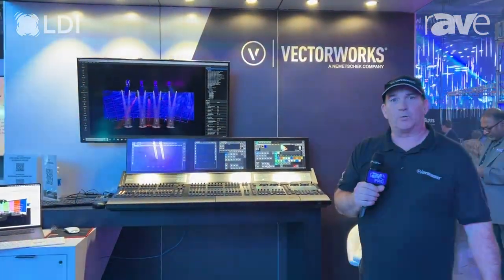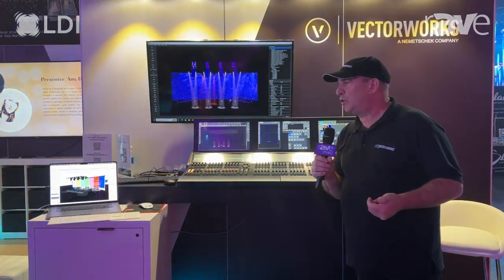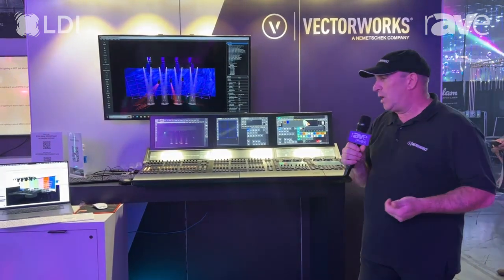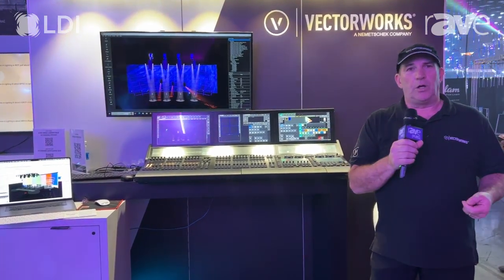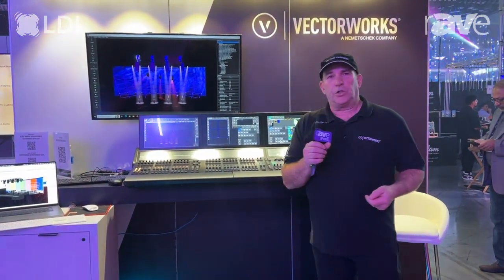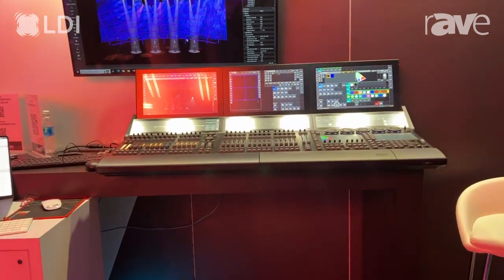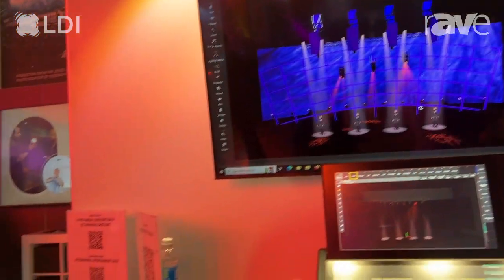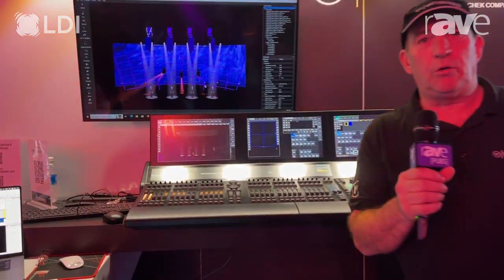LDI 2023: Vectorworks Talks Vision 2024 and Vectorworks 2024 Product Integrations